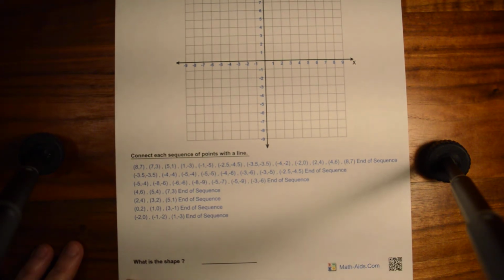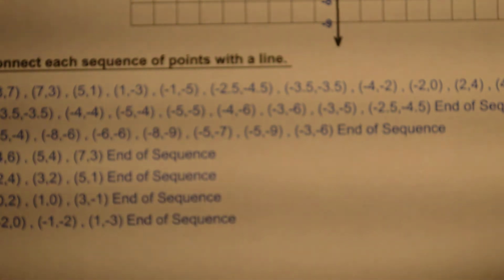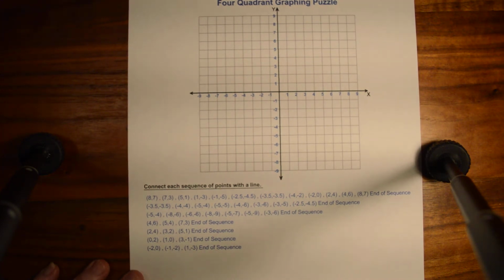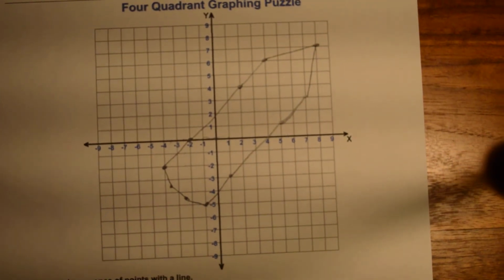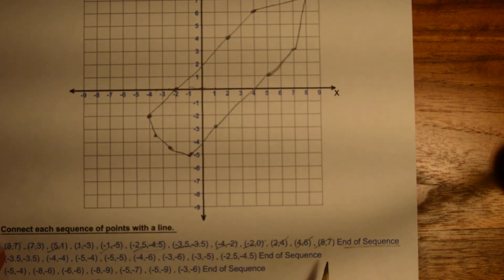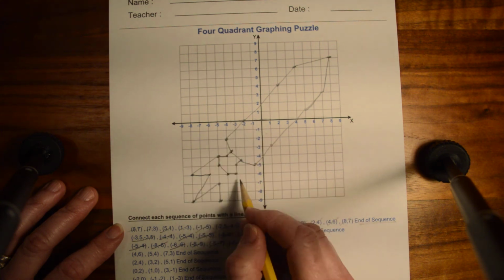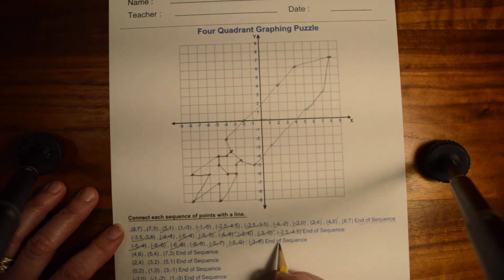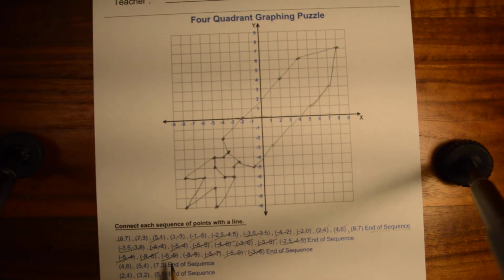pre algebra week 23 video 2 plotting to make a shape